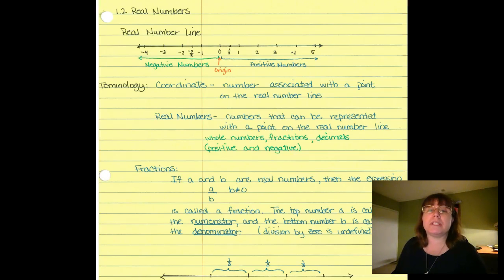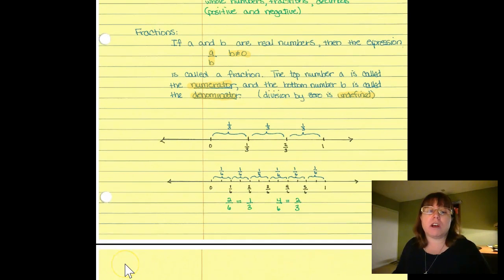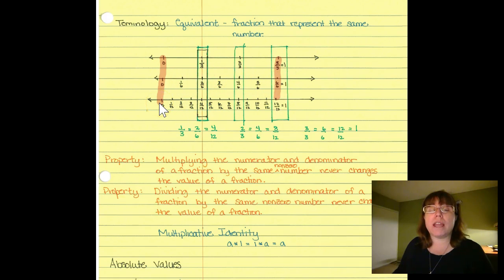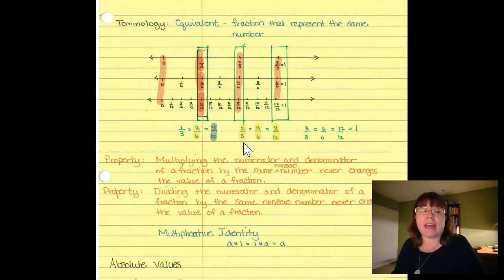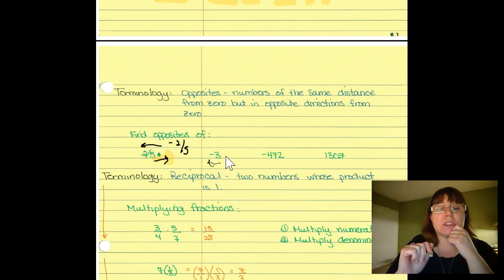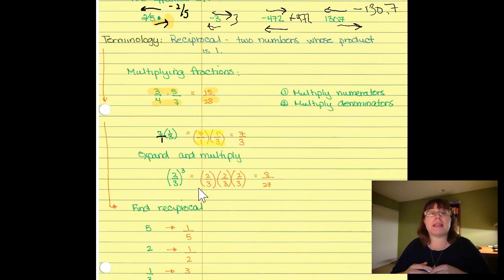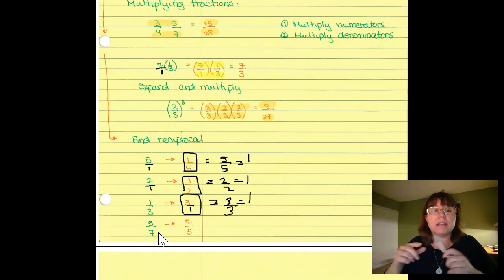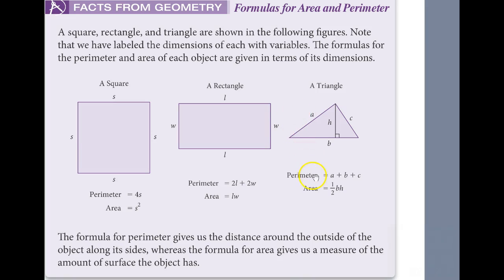MATH 61 Elementary Algebra 1.2 Real Numbers